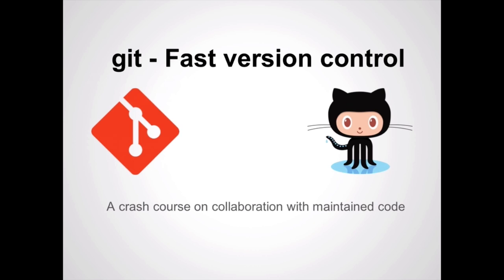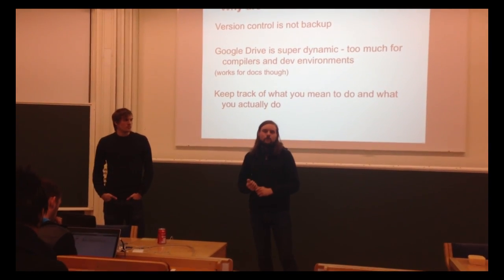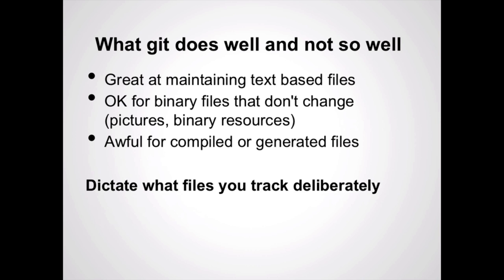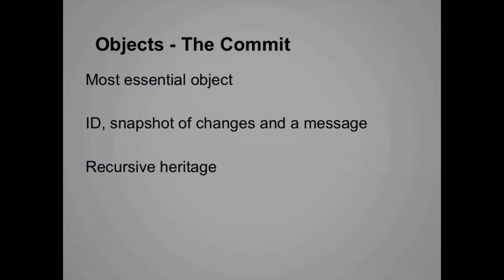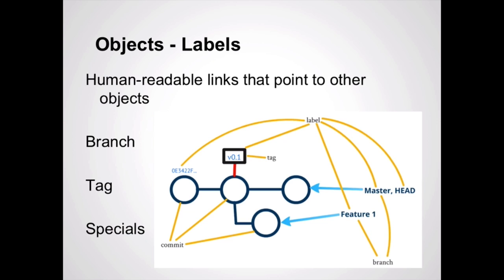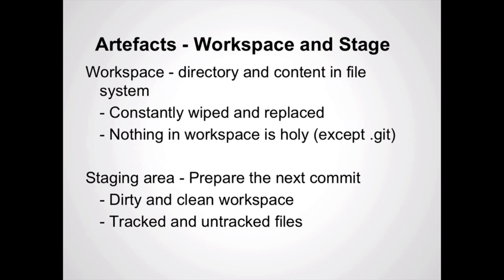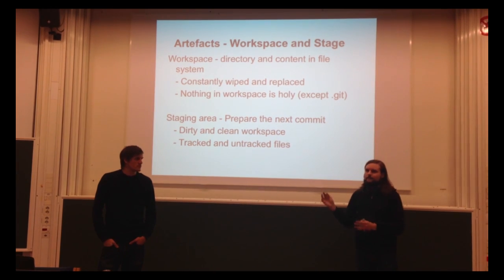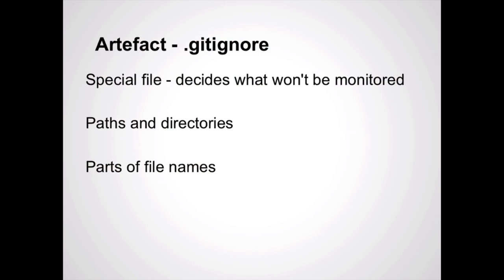git tutorial part 1 - Theory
This is the theoretical part of the git tutorial. What is git, which are the new objects git will introduce into our lives?